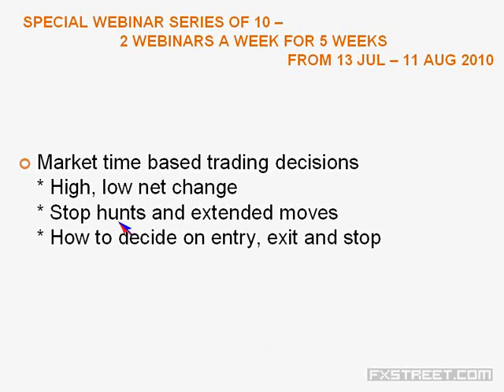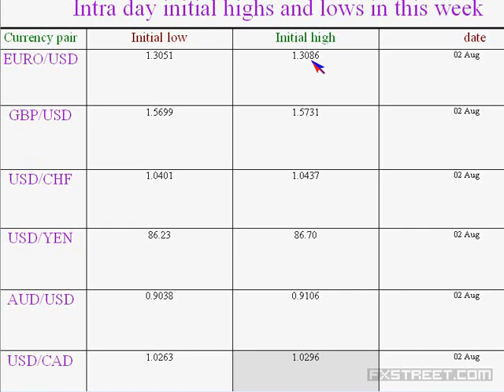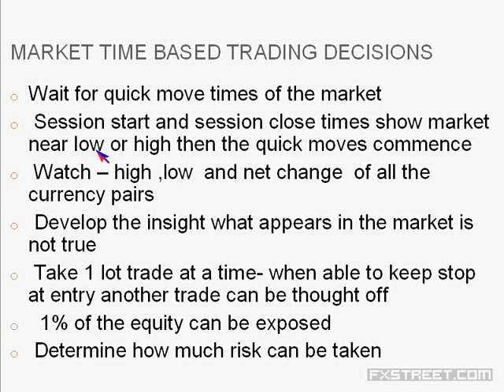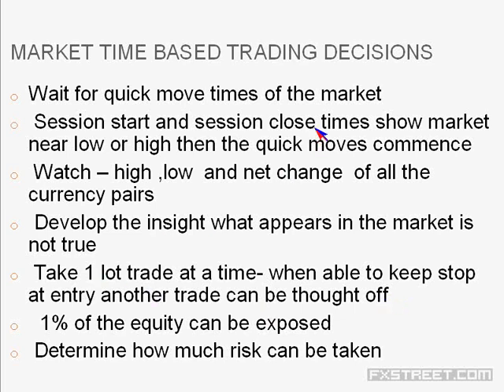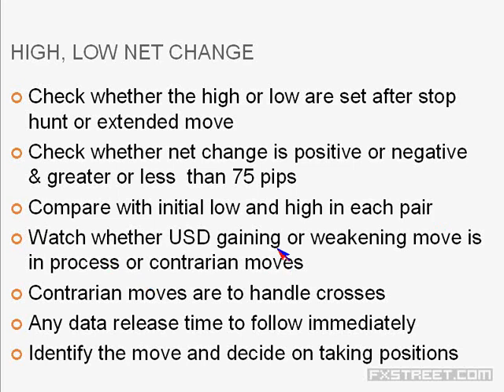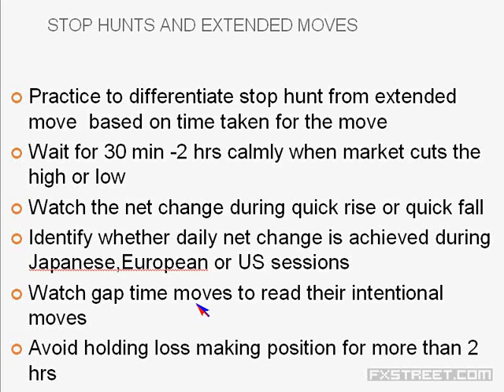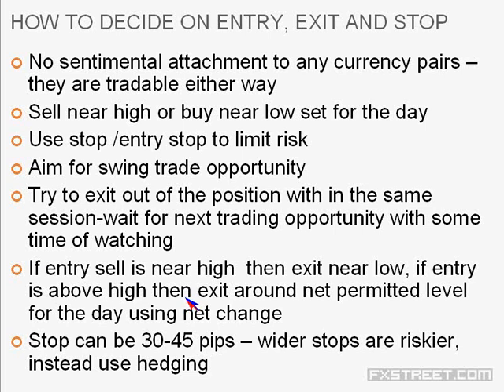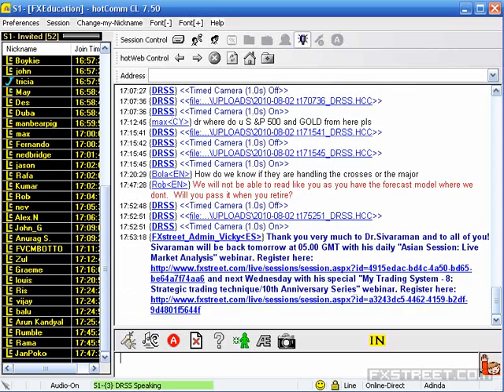Dr. S. Sivaraman: My Trading System - 7: Basic trading strategy – Entry, stop and exit decisions...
Date of issue: 02 August 2010. Speaker: Dr. S. Sivaraman. * Market time based trading decisions * High, low net change * Stop hunts and extended moves * How to decide on entry, exit and stop